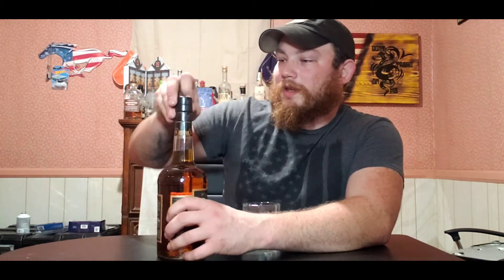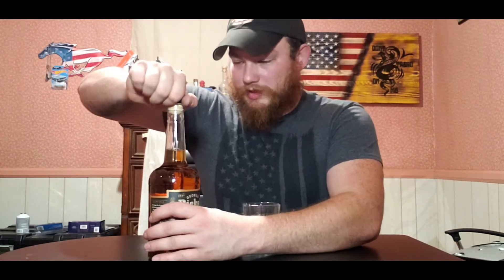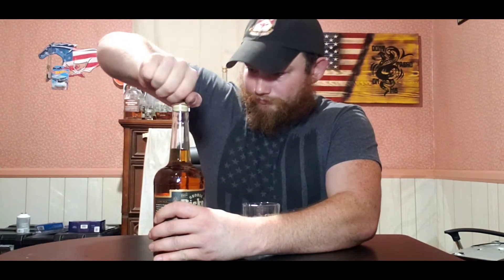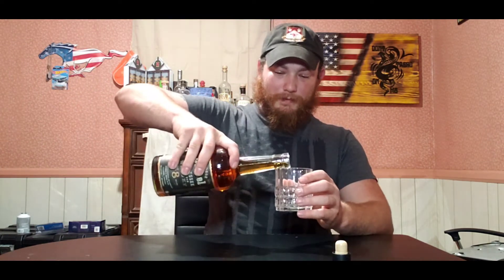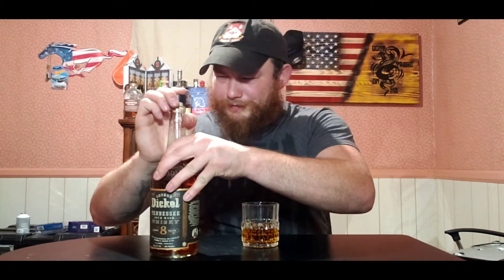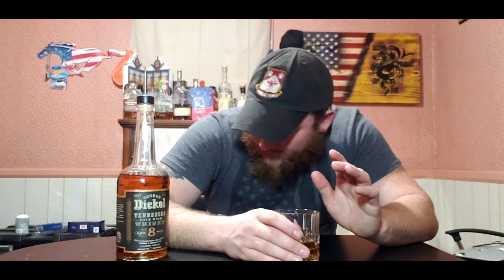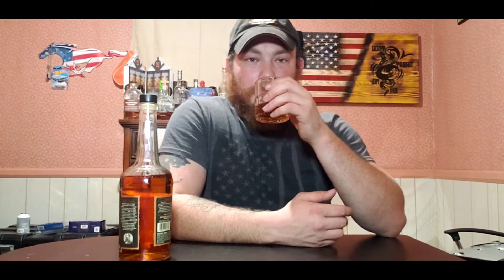Finally A New One🥃😝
George Dickel No. 8🥃🥃🇺🇸